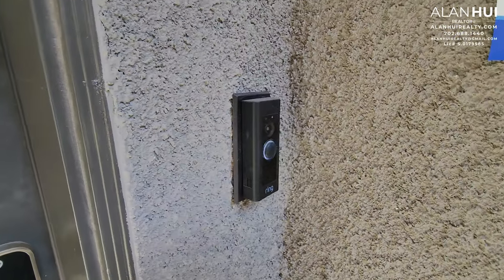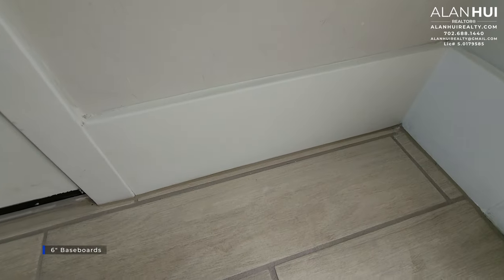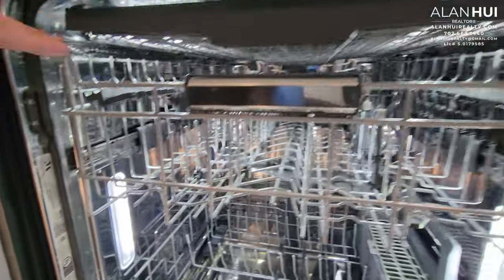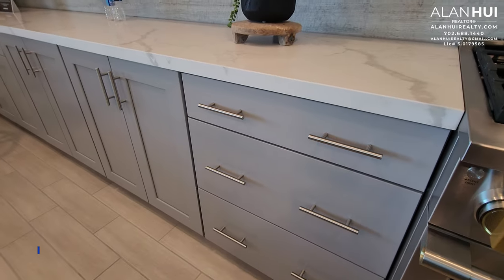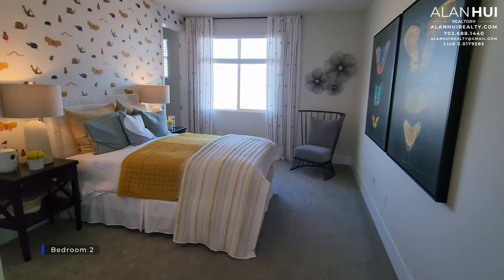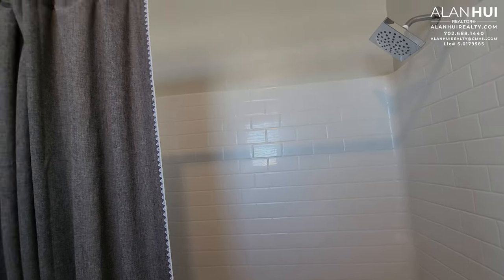New Luxury Homes for Sale in Henderson w/ Next Gen Suite, Andora at Tresor by Lennar Homes $996,990+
Alan Hui
REALTOR®
Simply Vegas
Lic. S.0179585

Andora Floor Plan at Tresor by Lennar Homes in Henderson, NV

***Priced from $996,990*** as of 3/14/2023 and subject to change

Tresor is a gated community of new luxe single-family homes for sale in Henderson, NV. Tresor features a convenient onsite trail, great for getting a jog in or taking the dog for a walk.

Tresor will feature 4 different floor plans of two-story homes nestled in the foothills of Black Mountain. Two of these floor plans will have Next Gen living.

Henderson offers incredible outdoor recreation opportunities at Lake Mead and numerous golf courses, plus world-class shopping, dining, wine-tasting and entertainment along the Las Vegas Strip. The Hoover Dam is a popular historic attraction.

Nearby Schools
Newton Ulis Elementary School
Mannion Jack & Terry Junior High School
Foothill High School

Tax & HOA
Homeowners’ Association – $122/mo*
Land Improvement District Dues (LID) – N/A*

Nearby Amenities
Green Valley Ranch Casino Resort & Spa
The District at Green Valley
Dollar Loan Center

Timeline:
0:00 - Intro
1:00 - Community Information
2:14 - Andora
3:07 - Courtyard
3:52 - Foyer
4:44 - Garage
5:23 - Living Room
5:55 - Kitchen
10:35 - Dining Room
11:29 - Powder Room
12:18 - Next Gen Bedroom
13:12 - Next Gen Bathroom
13:53 - Next Gen Kitchenette
15:23 - Next Gen Living Room
15:53 - Garage
17:50 - Loft
18:21 - Covered Deck
19:56 - Owner's Suite
20:35 - Owner's Bathroom
23:11 - Bedroom 2
23:39 - Bathroom 2
24:12 - Bedroom 3
24:40 - Bathroom 3
25:30 - Bedroom 4
26:14 - Laundry Room
26:48 - End